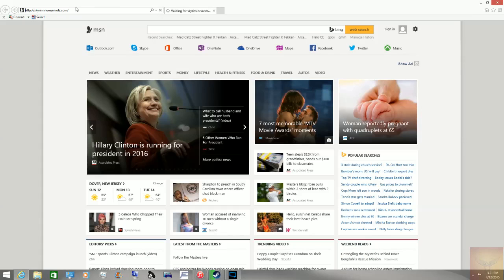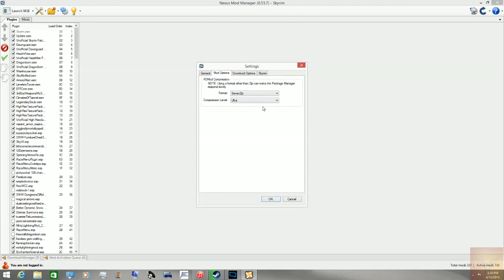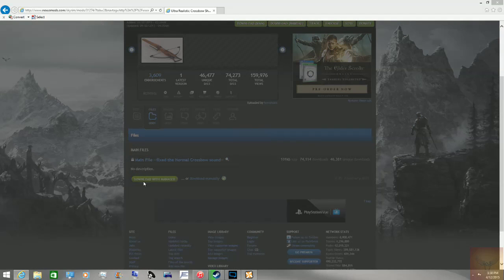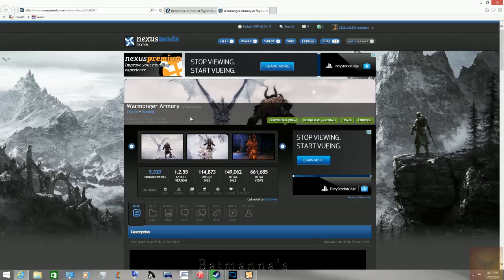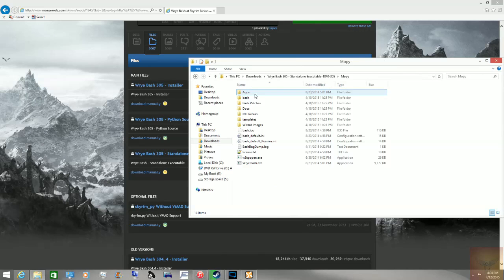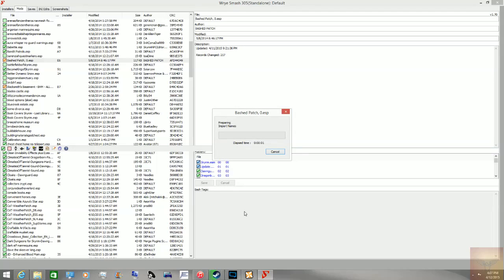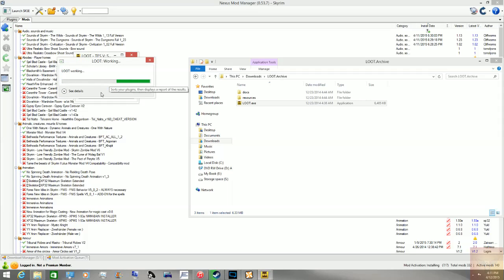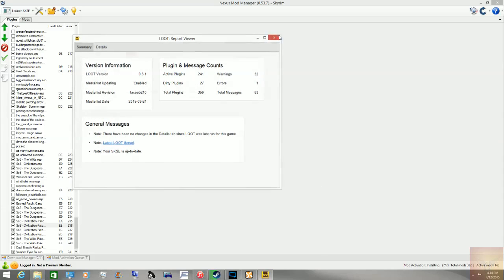Skyrim NMM, LOOT, and Wrye bash tutorial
This is my tutorial video of how to use the 3 most important tools you will use when you mod skyrim, LOOT, Nexus mod manager (NMM), and Wrye bash.

I have a steam group all about my videos and places to request videos and video reviews!